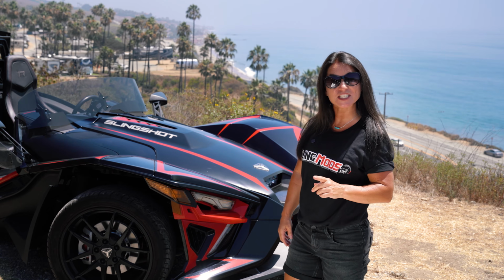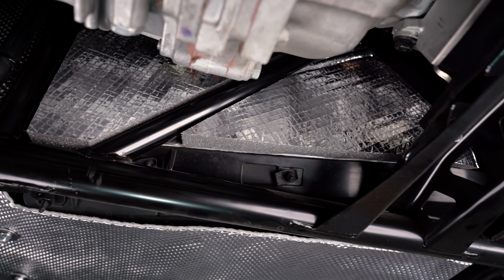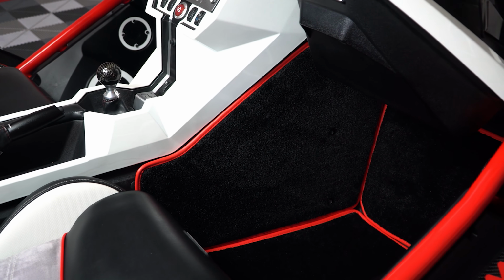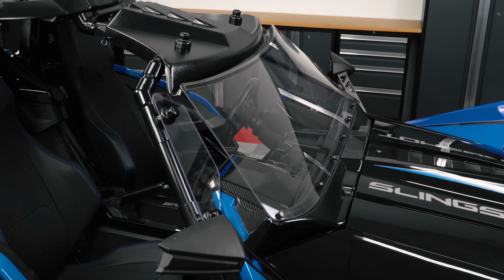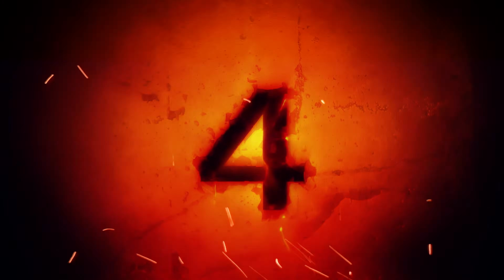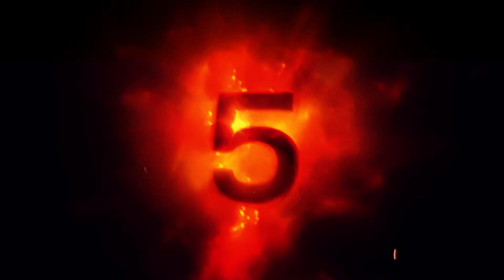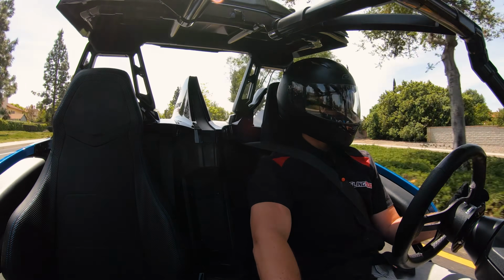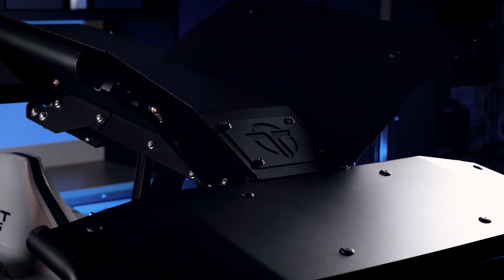Top 5 Mods to Beat the Heat in Your Polaris Slingshot 🌞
Welcome to SlingMods.com! Ready to enhance your Polaris Slingshot rides and beat the heat? In today's video, we're highlighting five essential mods that will keep you cool and comfortable during those scorching summer adventures.

Mod #1: DEI Heat Shield Kits
Discover how DEI Heat Shield Kits work to keep excess heat at bay, providing a more enjoyable and comfortable ride even on the hottest days.

Mod #2: High-Quality Floormats
Explore the benefits of upgrading to premium floormats that not only look great but also help maintain a cooler interior by preventing heat from seeping through.

Mod #3: Windshields for Maximum Protection
Learn about the importance of a quality windshield that not only shields you from the wind but also protects you from the sun's intense rays, making your ride more relaxed and enjoyable.

Mod #4: Adjustable Air Wings for Customized Ventilation
Uncover how adjustable air wings give you control over airflow, allowing you to find the perfect breeze to stay cool throughout your journey.

Mod #5: Roof Tops for Ultimate Shade
Experience the difference with rooftops that provide ample shade, allowing you to enjoy the open-air thrill while staying protected from the sun's heat.

These mods are perfect for Polaris Slingshot enthusiasts looking to make the most of their summer adventures. Don't miss out on the chance to upgrade your ride with these functional and stylish enhancements.

Thanks for tuning in, and keep those rides cool and enjoyable!